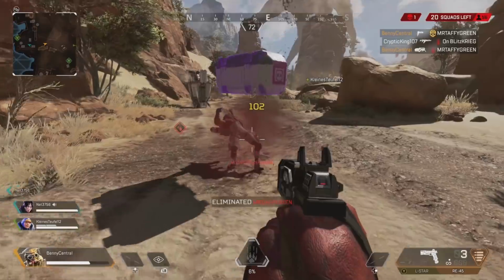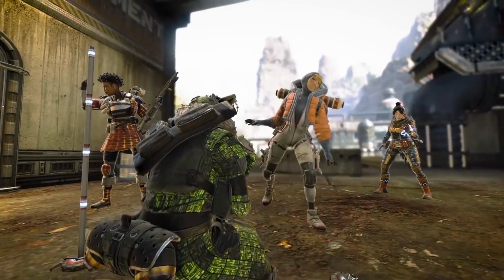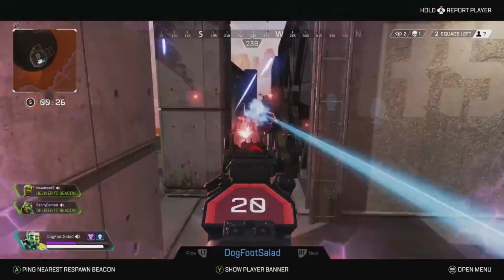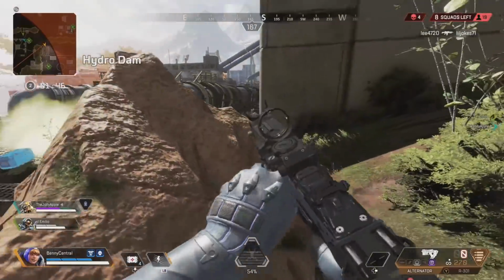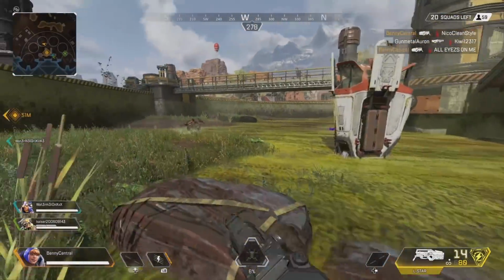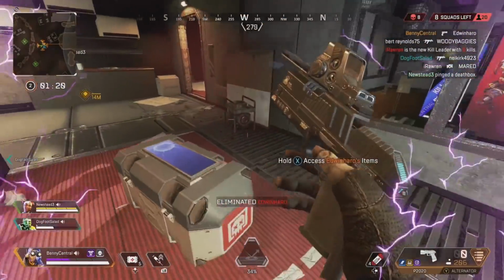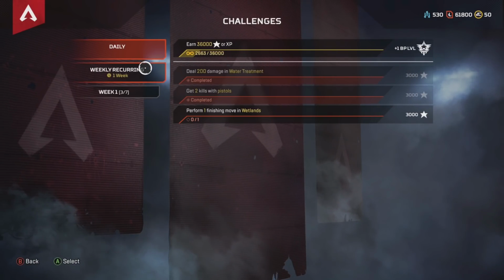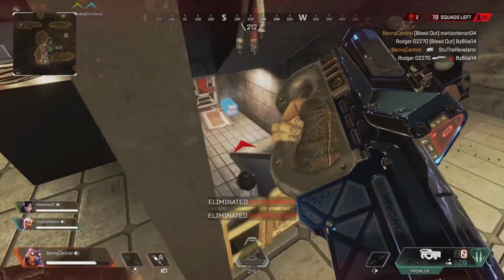HUGE Apex Legends Season 2 UPDATE | OP Secrets, Wattson, L-Star, Buffs + MORE!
We take a look at the HUGE Apex Legends Season 2 Update which includes new legend Wattson, new legendary weapon L-Star, new attachments a brand new map and battle pass all to help make Apex Legends Season 2 as good as it can be!

Season 2 also includes a brand new ranked mode alongside some brand new gun combinations which I think are a little bit overpowered.

Make sure to share your favourite thing about Apex Legends Season 2 down in the comments, I'm going to be covering all news and updates right here on the channel so make sure to subscribe!